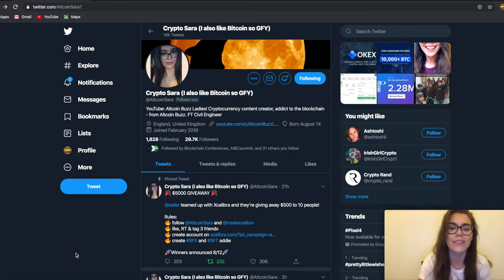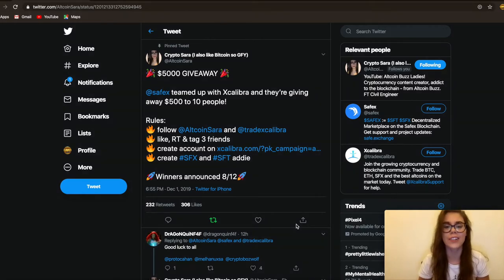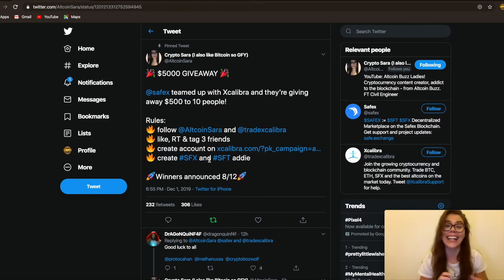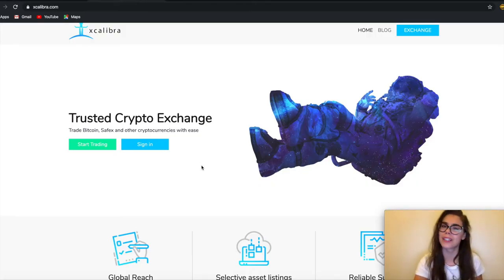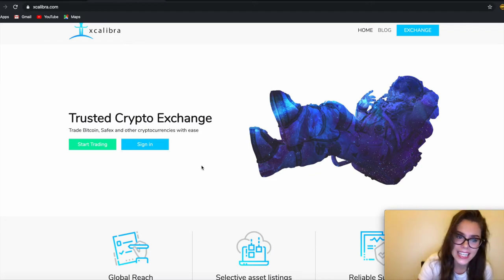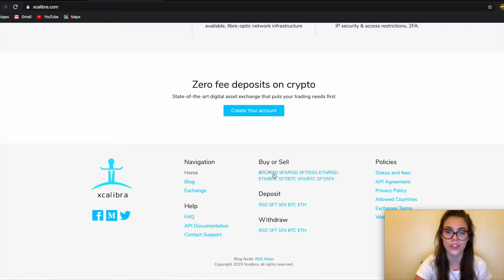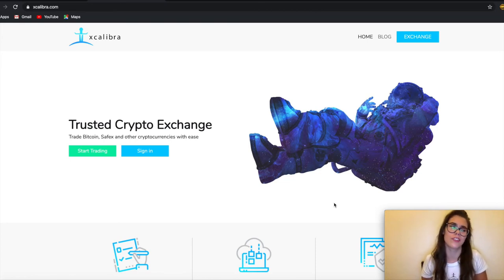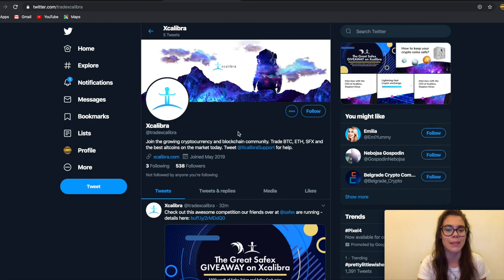$5000 GIVEAWAY! SafeX and XCalibra GIVING $500 TO 10 People - FIND OUT HOW!! GET SFT & SFX TOKENS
To celebrate the upcoming launch of the Safex Marketplace, we’ve teamed up with Xcalibra Exchange to give away $500 worth of Safex Cash and Safex Token to 10 lucky winners.